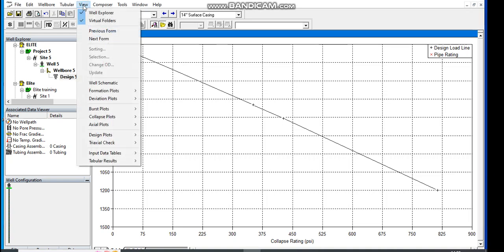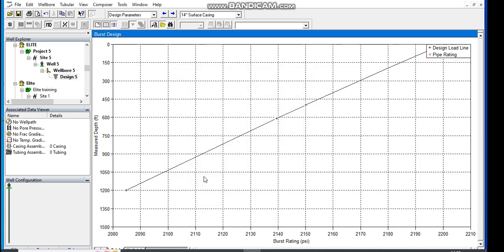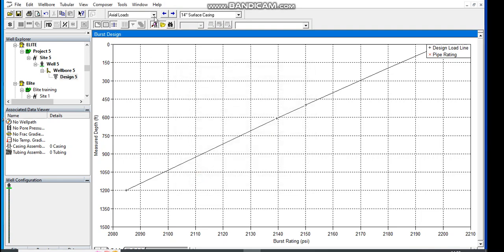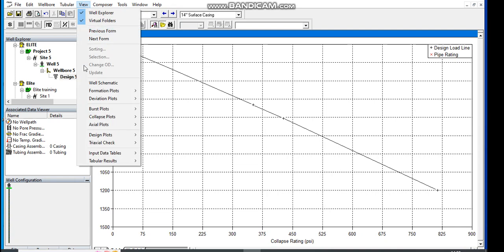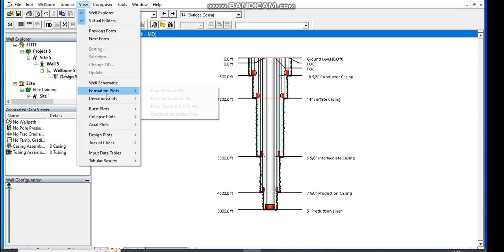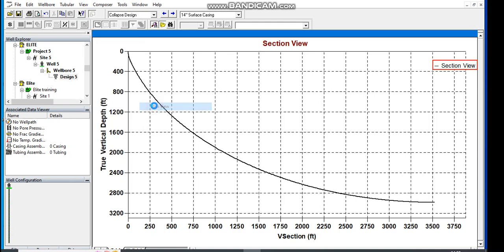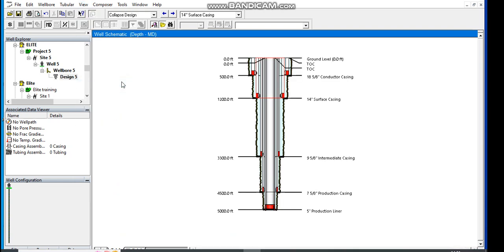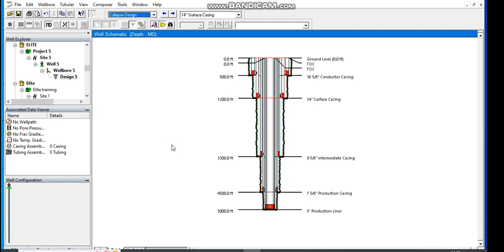StressCheck Tutorial 4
Stress Check – Halliburton Landmark Software
Stress Check is a wellbore integrity and casing stress analysis module in Halliburton’s Landmark suite. It enables drilling and completion engineers to evaluate mechanical loads, thermal stresses, and pressure effects on casing and tubing to prevent well failures.